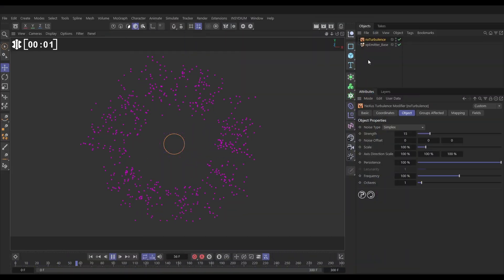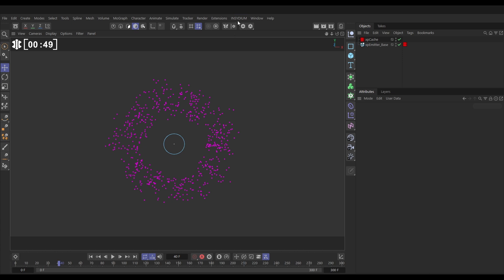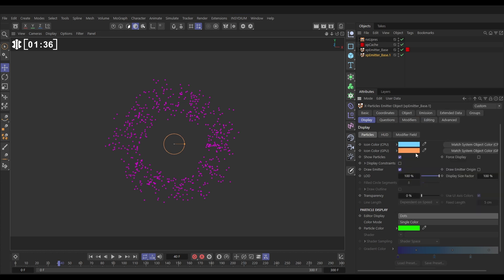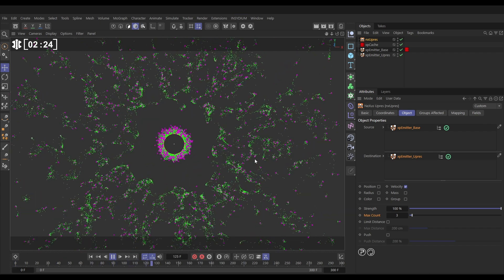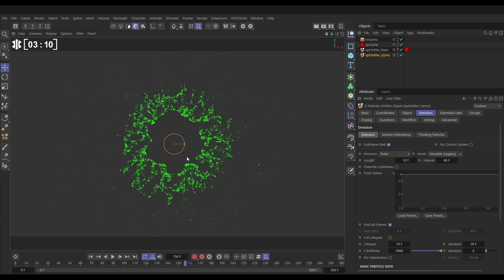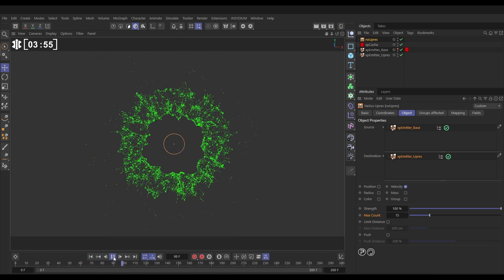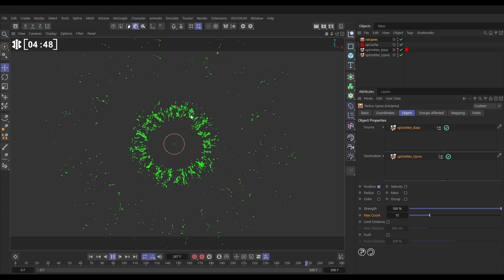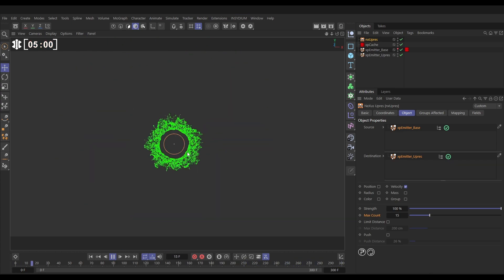Top Tip Tuesday! - nxUpres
In today's Top Tip, we're going to create a low particle-count simulation.

We'll then utilize nxUpres to create a high-detail particle simulation, based on the cached scene.

Then, we'll explore the nxUpres settings for different looks and effects.